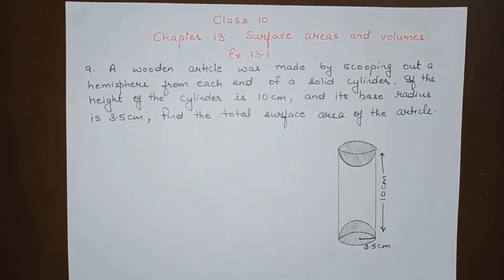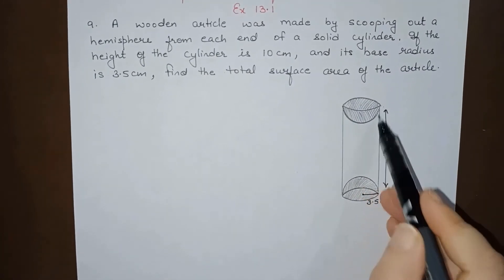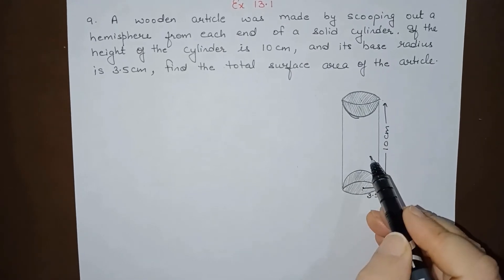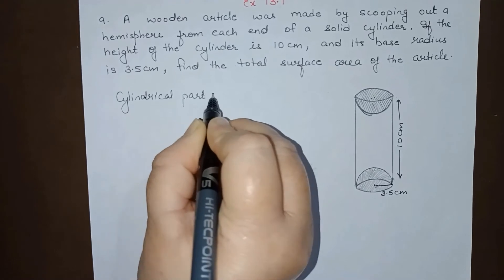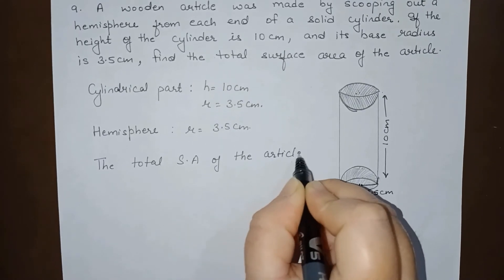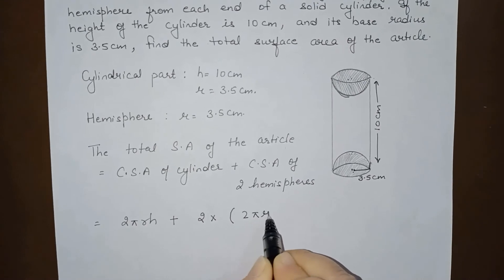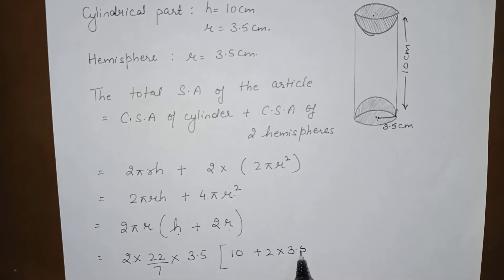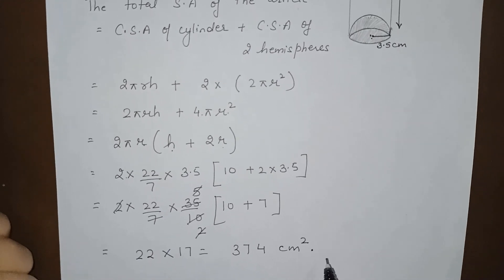CLASS 10 | EX. 13.1 SUM NO. 9 | SURFACE AREAS AND VOLUMES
A wooden article was made by scooping out a hemisphere from each end of a solid cylinder. If the height of the cylinder is 10 cm, and its base radius is 3.5 cm, Find the total surface area of the article.